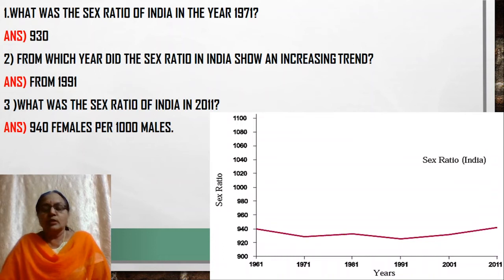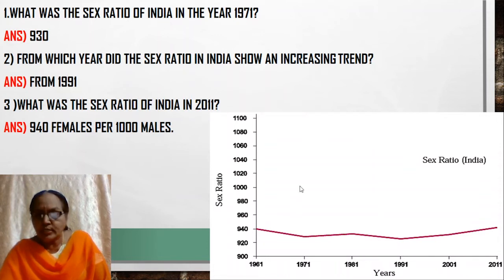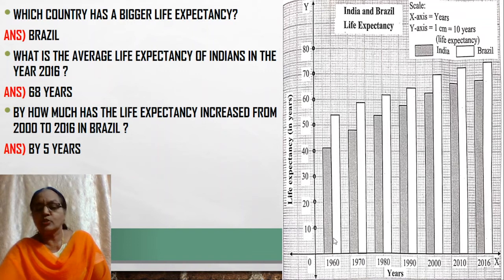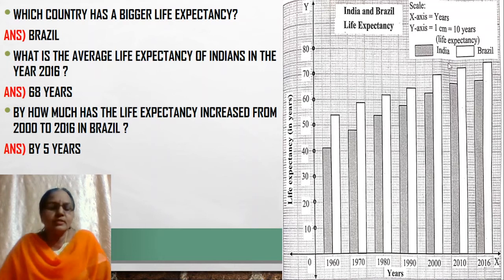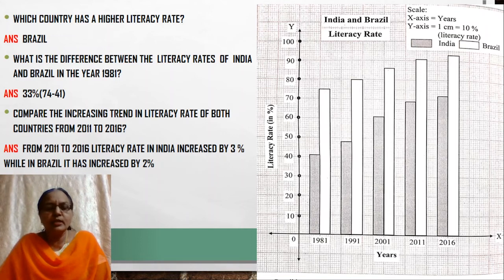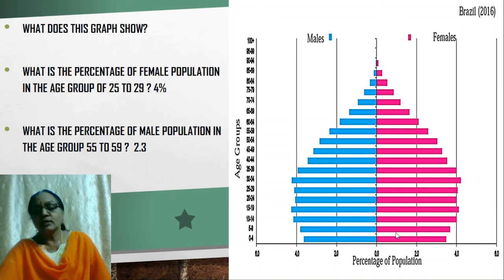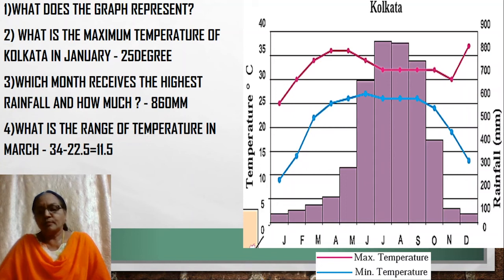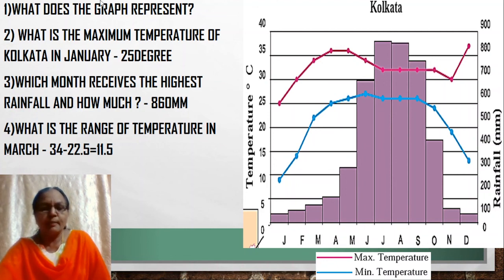Class 10 | Geography Graph Reading Part 1